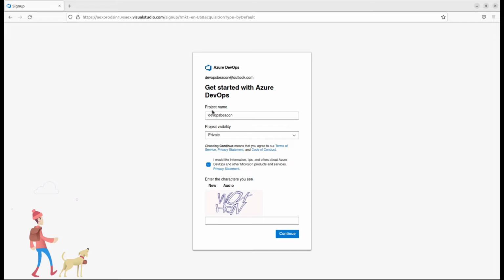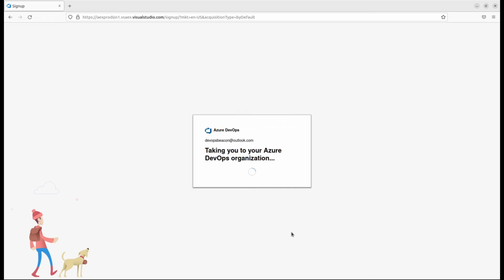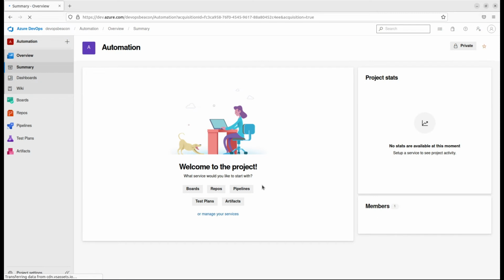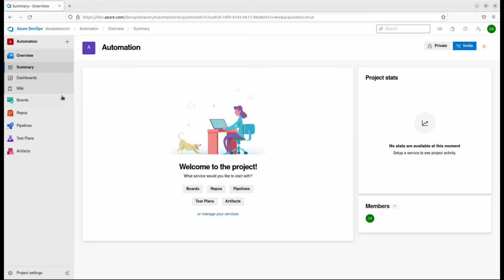Tutorial - Quick Start to Azure DevOps